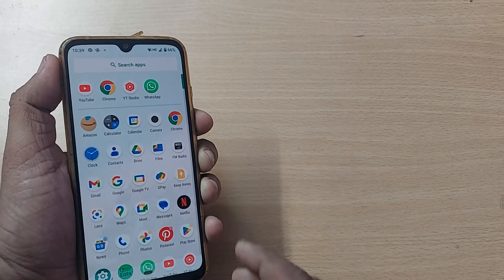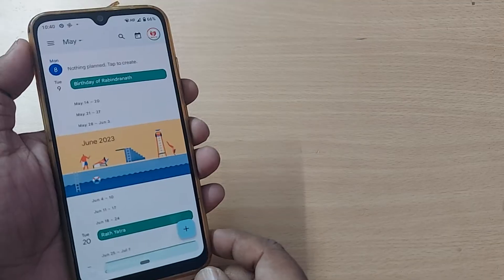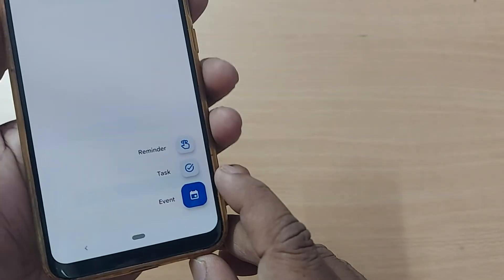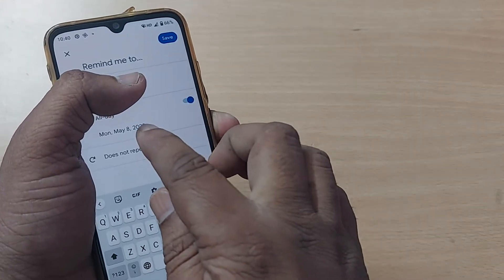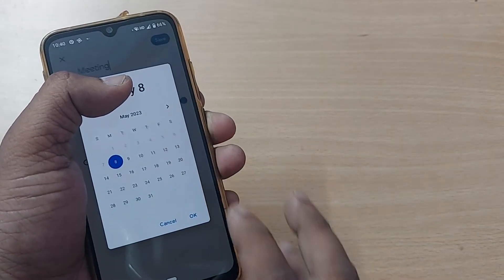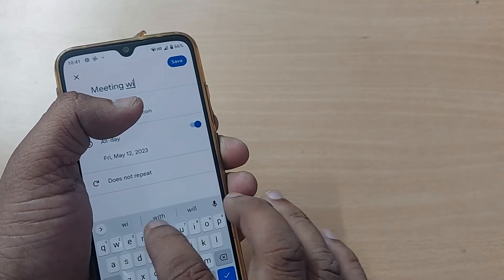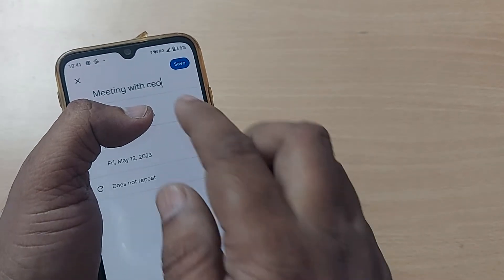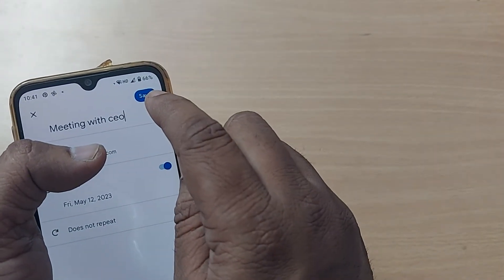how to set a reminder on Google calendar